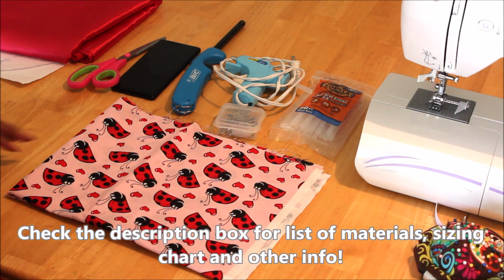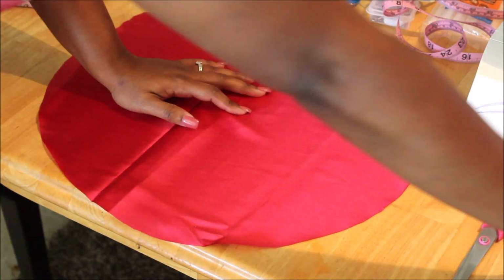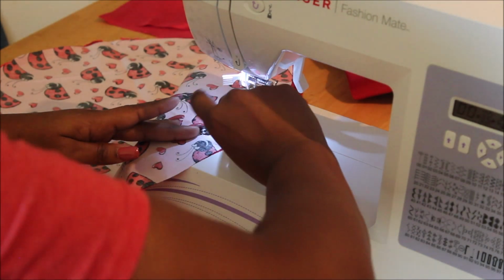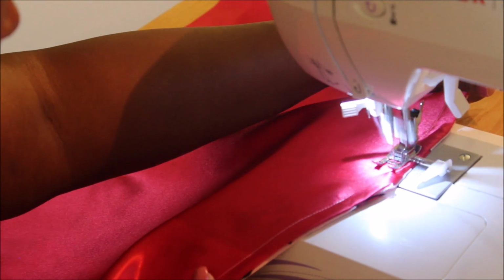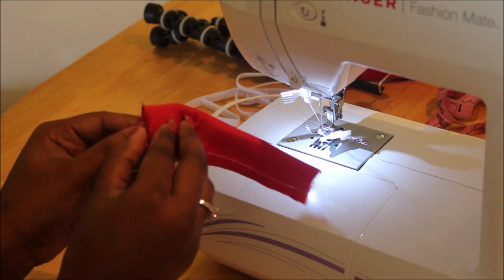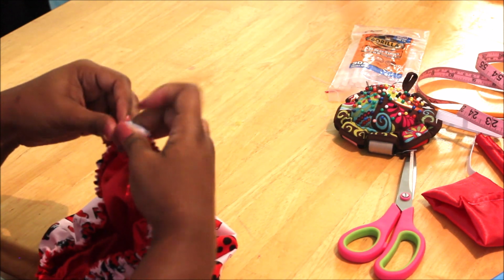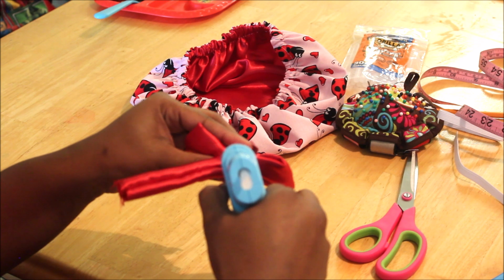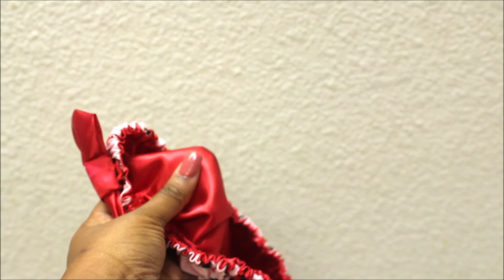How to make a satin bonnet! | Kids Natural Hair Care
Welcome back!  In today’s video, I will be showing you how to make a satin bonnet!  It’s not hard to do and takes very little time!  Below is a list of items you’ll need, a link to my sizing chart, and other information.  XOXO ~ Tiff

Materials:

Sewing machine (the one I’m using is Singer 5560 Fashion Mate)

Fabric scissors

Measuring tape

Fabric pins

½ yard of the fabric of your choice (I purchase most of my fabric at Hobby Lobby)

½ yard of Satin fabric

Feel Free to send us stuff!!!
Mailing Address:
Tiffany Myers